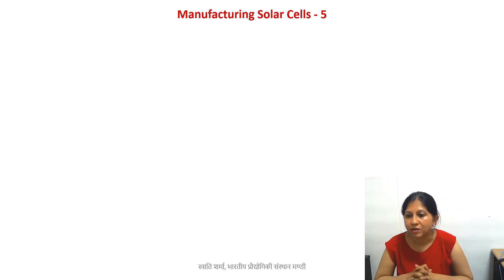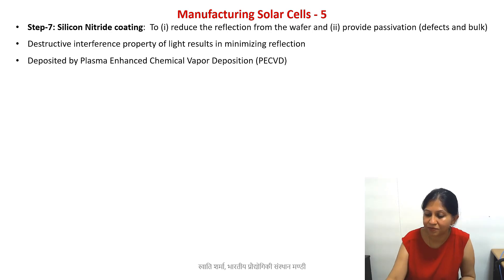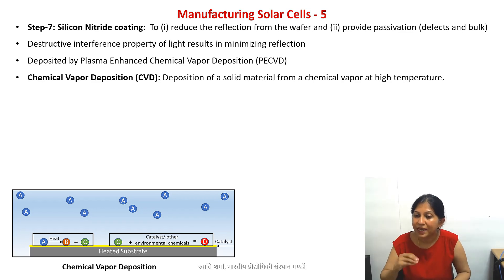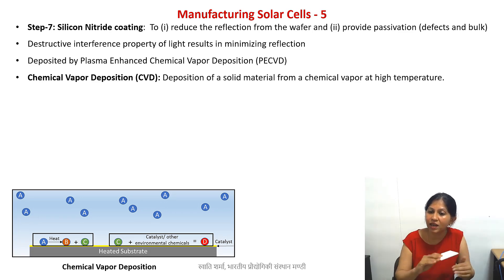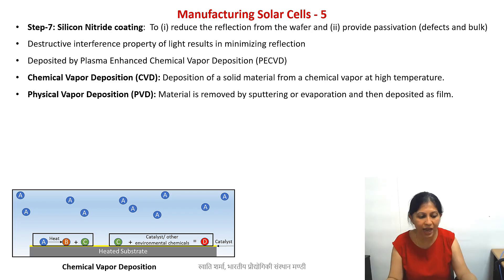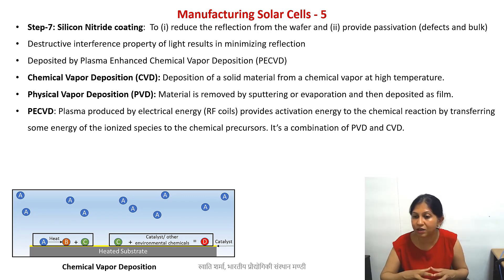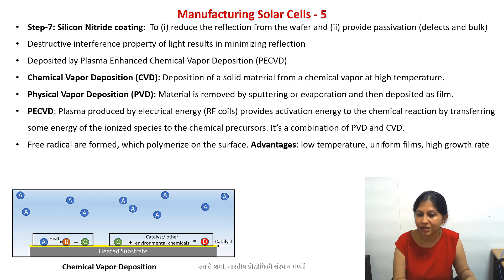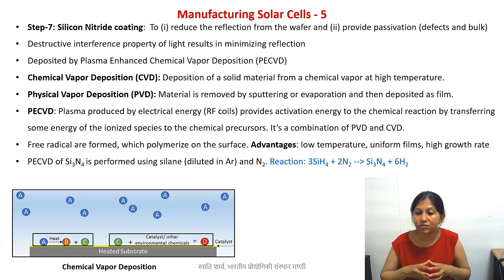Manufacturing of Solar Cells - 5 (Silicon Nitride Coating by PECVD)